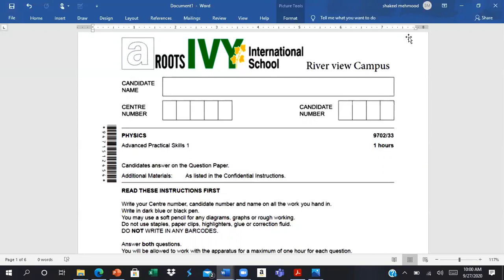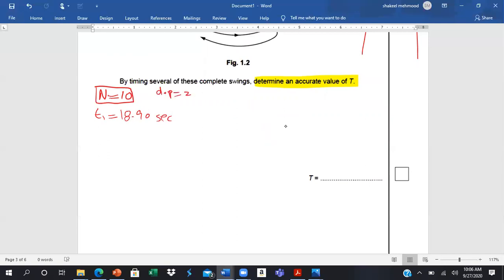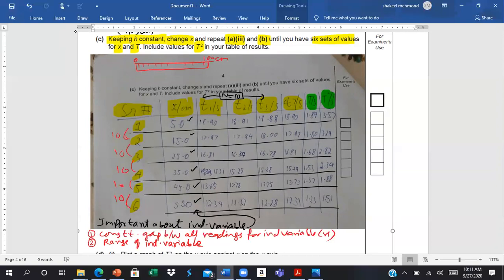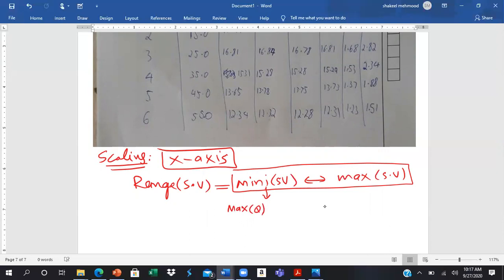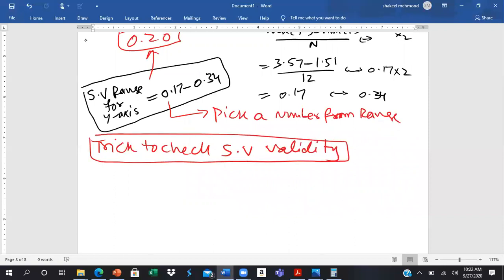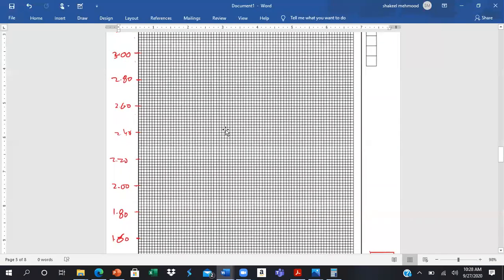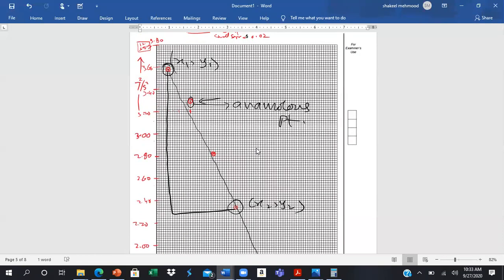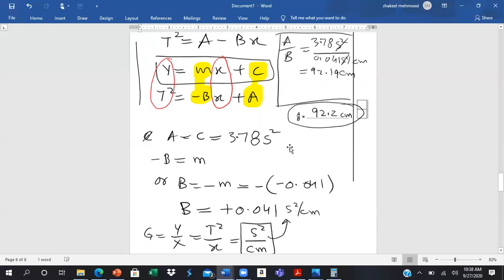AS Physics Practical useful info for new students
This video contains useful information for A level Physics Practical. It contains the method to solve question #1 of the CAIE practical exam, a question is solved with data to make students able to learn the techniques in better way. This will benefit the students to perform well in their exams...